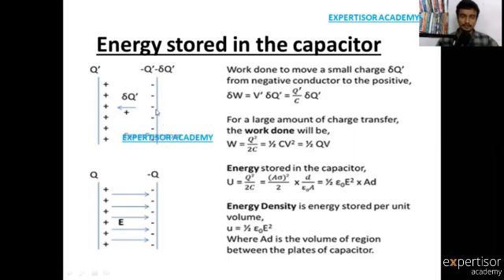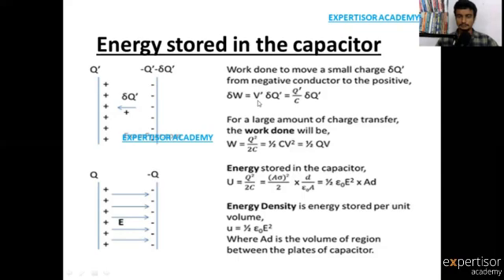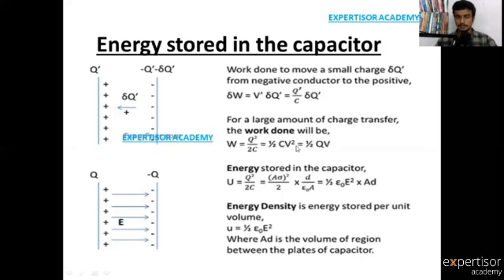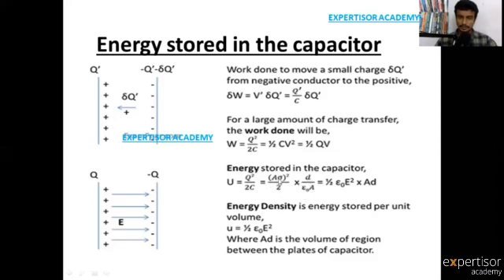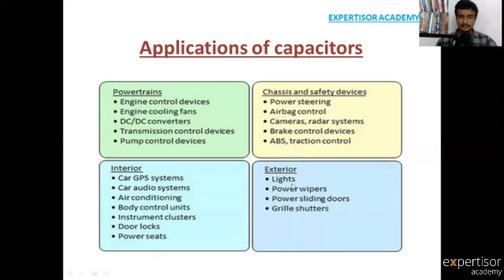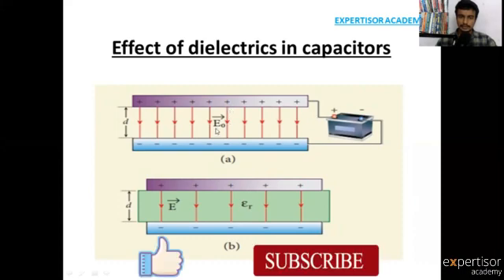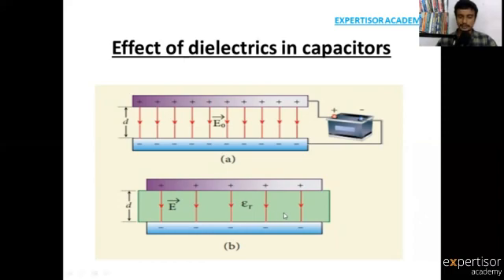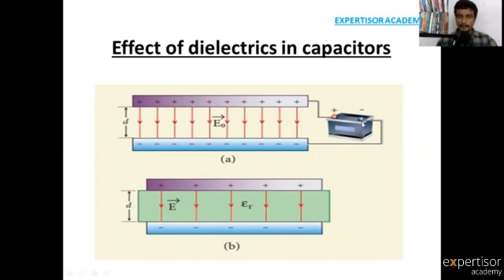Class12 Physics| Energy stored in capacitors & It's Applications by Expertisor academy| Chapter 1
Hi All,
This Video is about the Energy stored in capacitors & Applications of Capacitors & Effect of Dielectrics in Capacitors from the class 12 physics Tamilnadu syllabus.